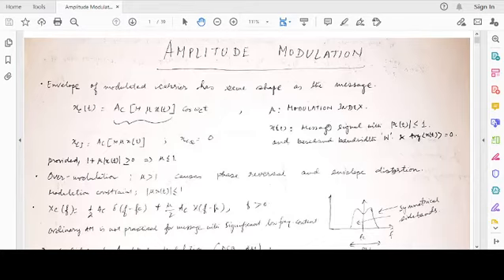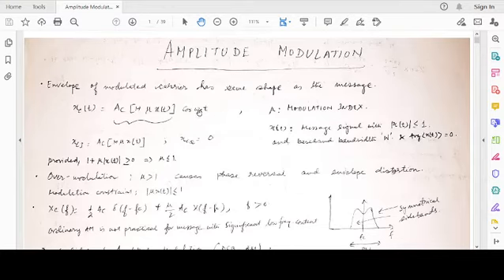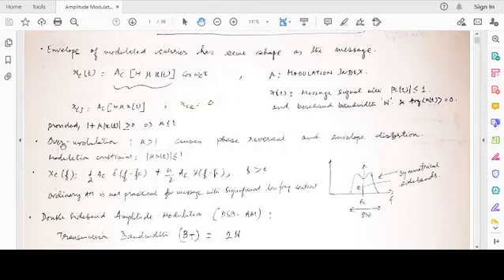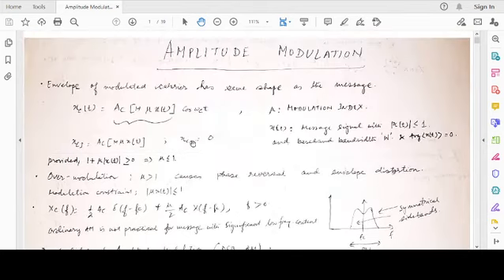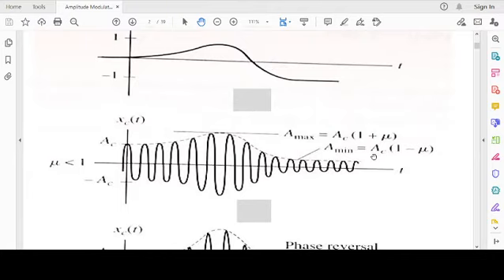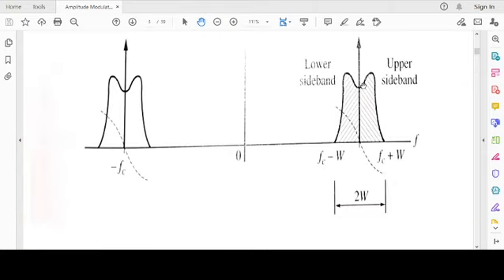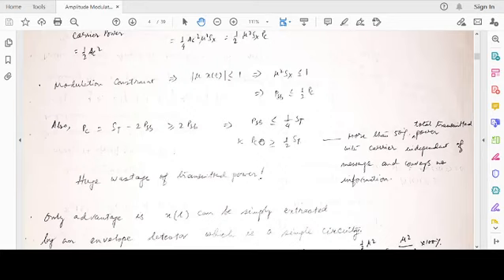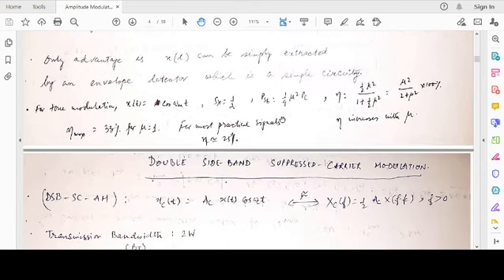Amplitude Modulation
This lecture introduces the concept of simple Linear Modulation techniques- the Amplitude Modulation.